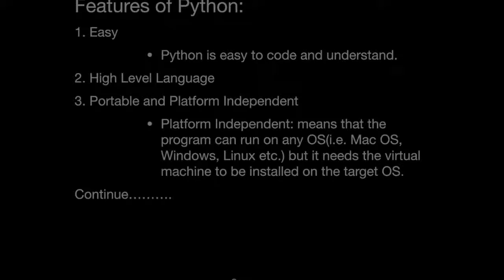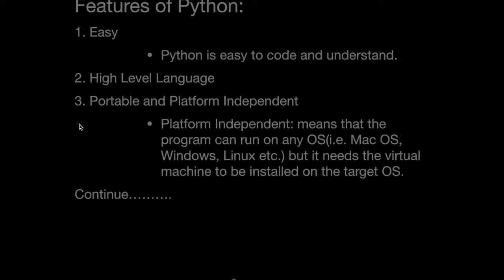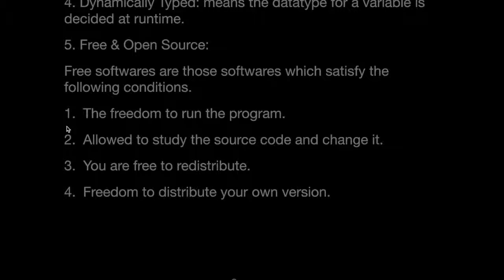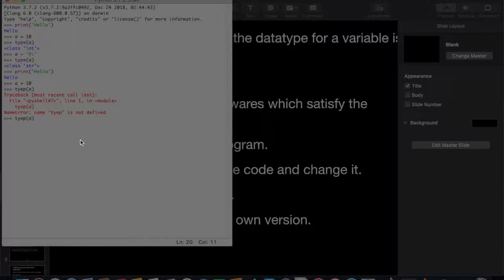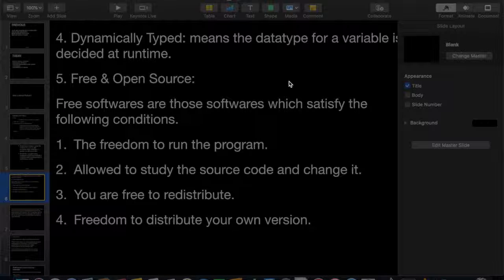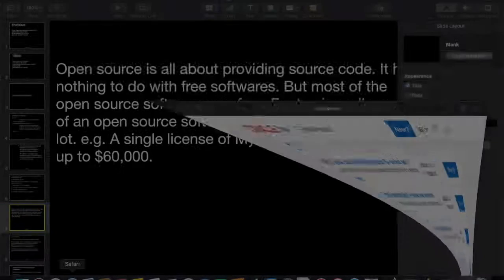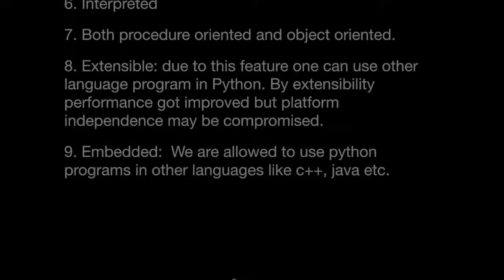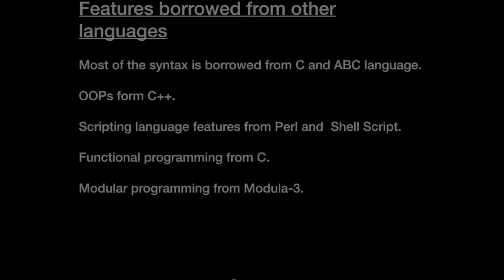Installation and Features Lec 3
Python Installation and Features